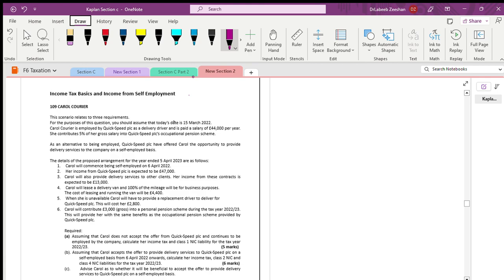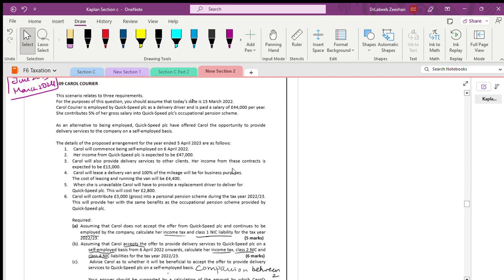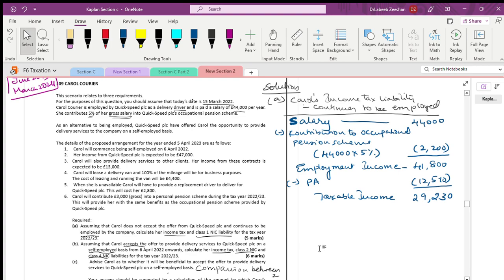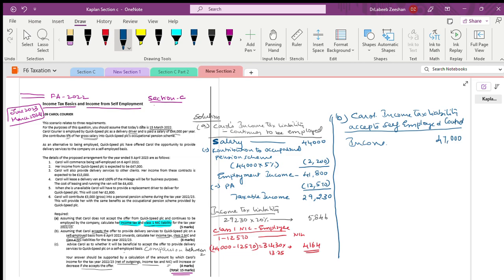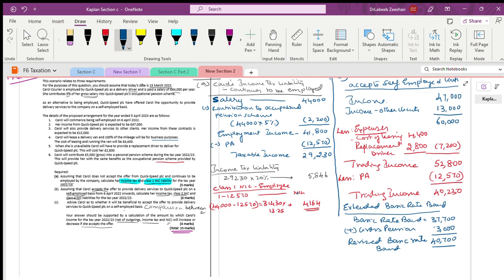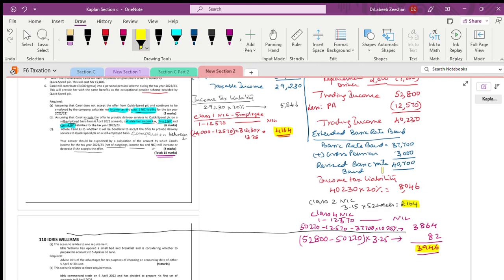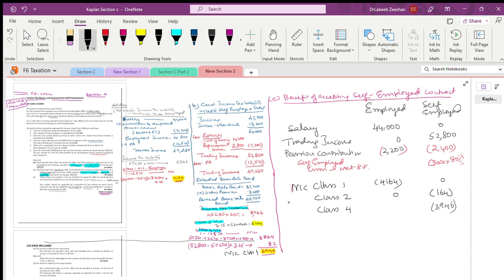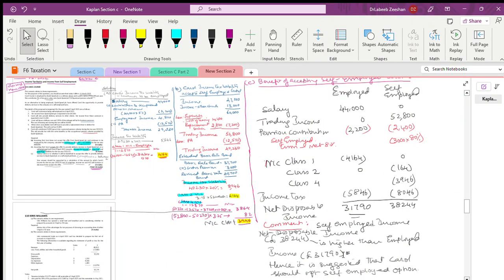3/15 F6 ACCA UK TX-Section C-Carol Courier-Income Tax Basics-Income from Self Employment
FA 2022 - June 2023 - March 2024 Question CAROL COURIER